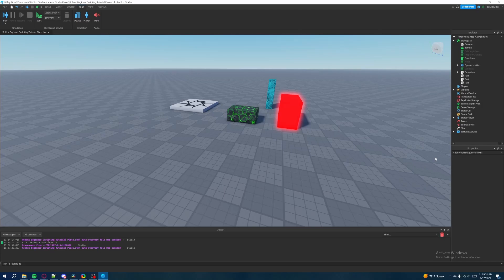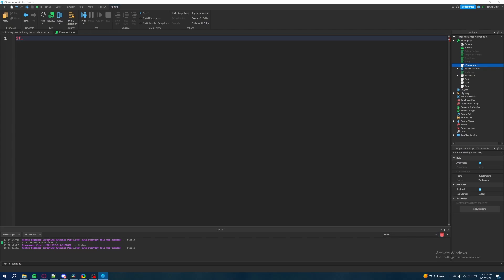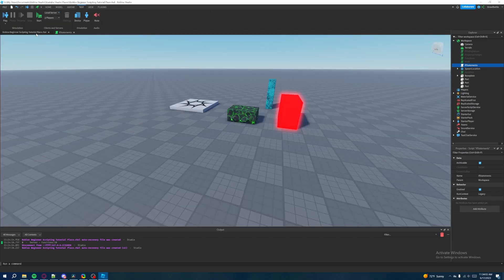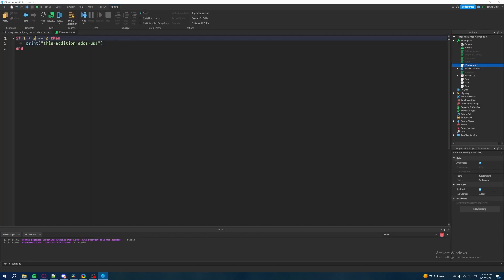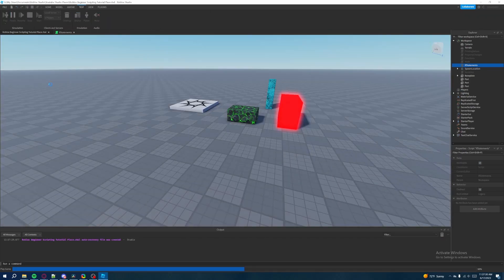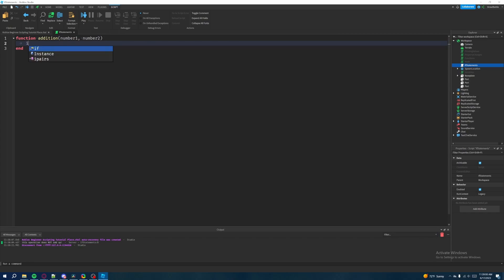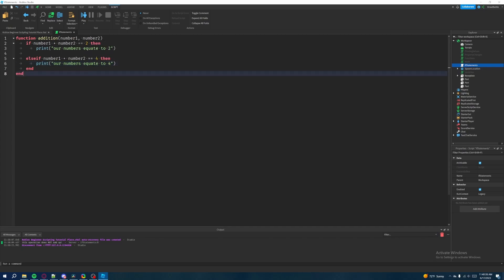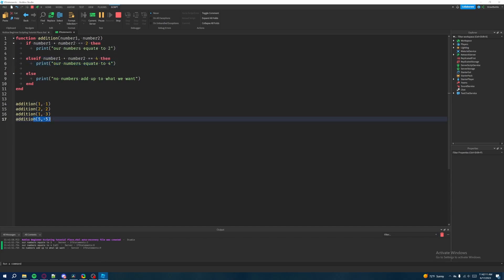Roblox Beginners Scripting Tutorial #10 - If Statements (2023)